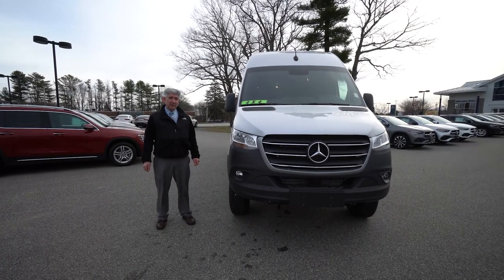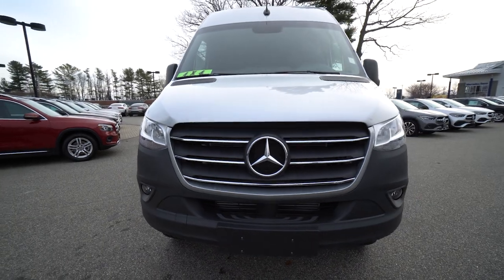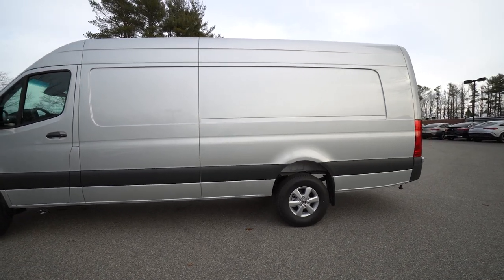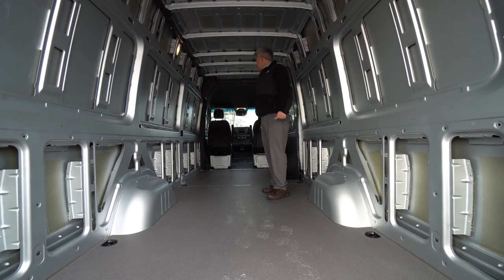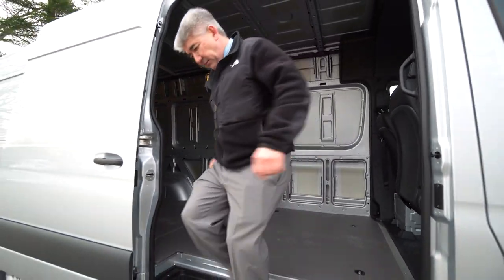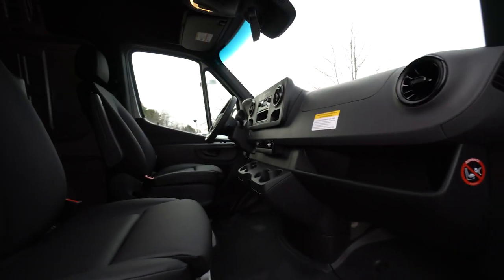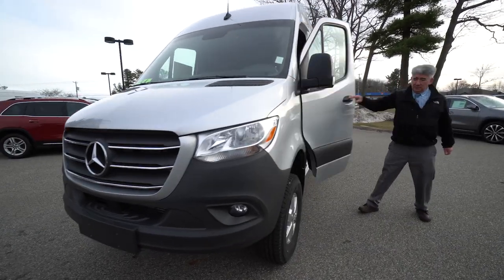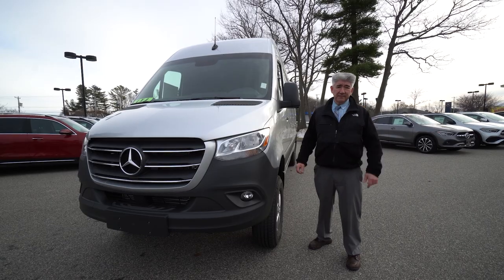2020 Mercedes-Benz Sprinter 2500 Cargo 170 WB 4x4 Extended Van | Video Tour with Tony F.